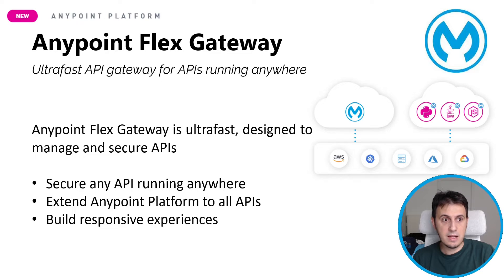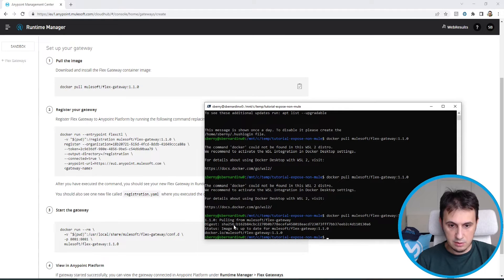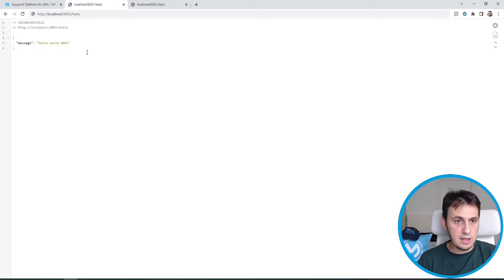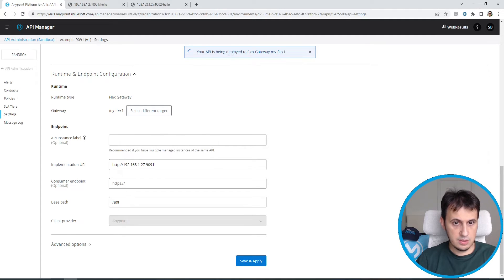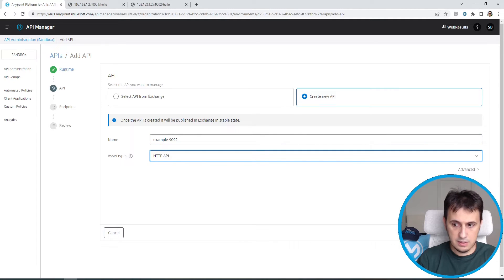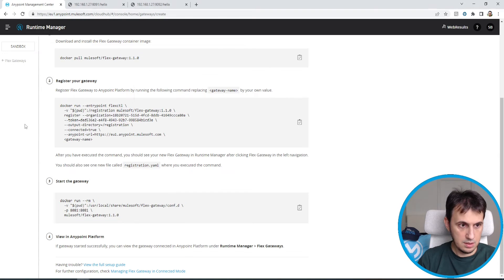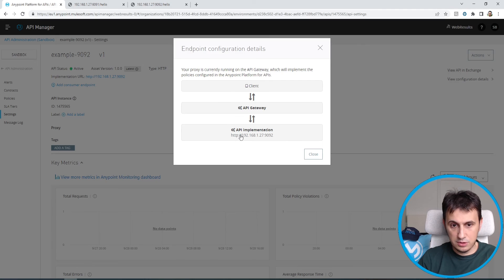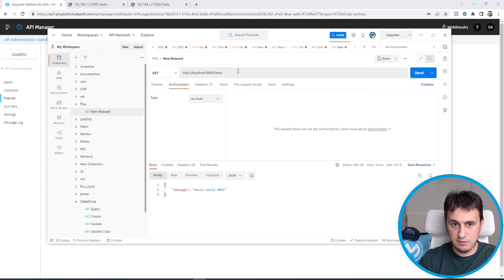MuleSoft - Manage non-MuleSoft APIs with Anypoint Flex Gateway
In this Integration Scenario, you will see how to use the brand new Anypoint Flex Gateway in order to manage and secure non-MuleSoft API.

00:00 Intro
00:48 Flex Gateway Setup with Docker
03:55 Setup External non-MuleSoft APIs
05:20 APIs Configuration
13:35 Policy Configuration - Basic Authentication